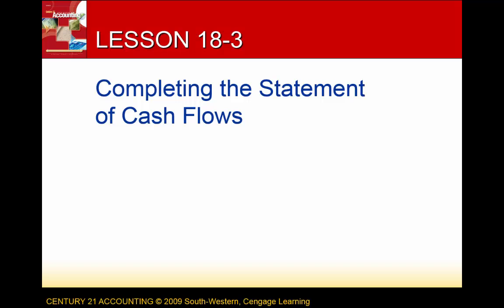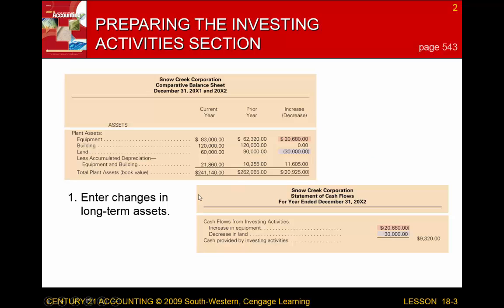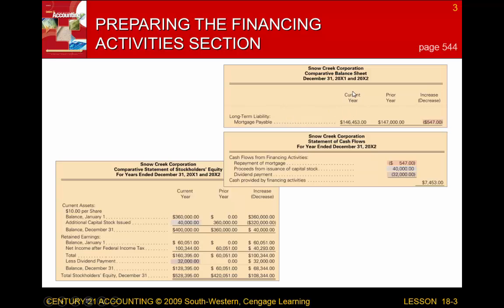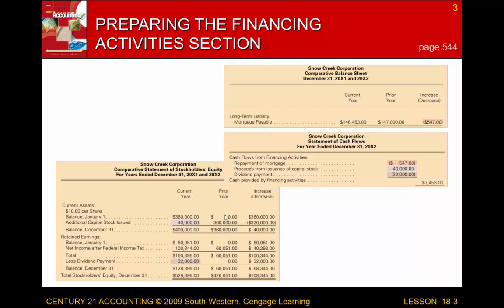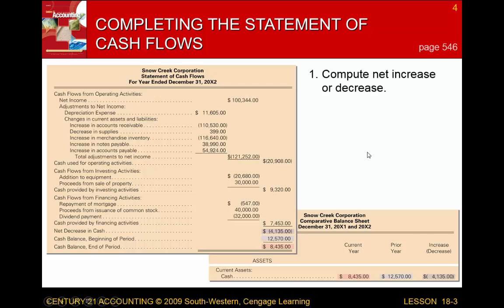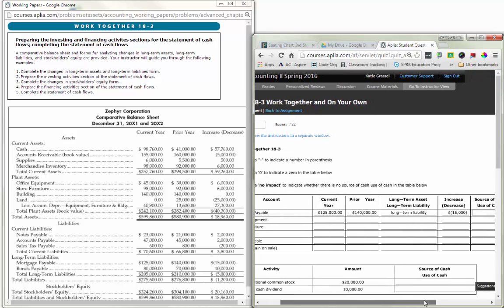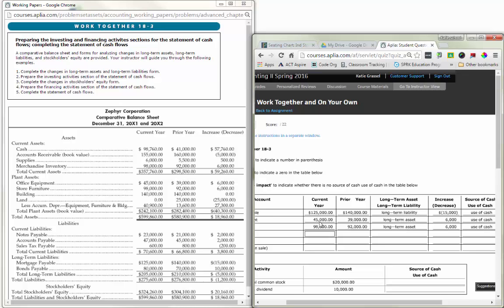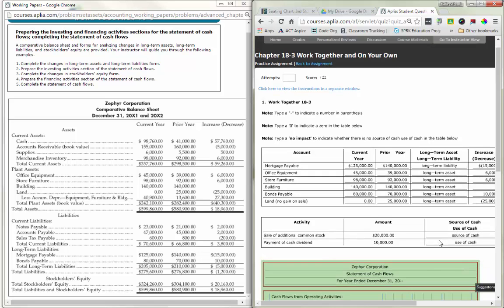Accounting II Work Together 18-3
Financing and Investing Sections of a statement of cash flows